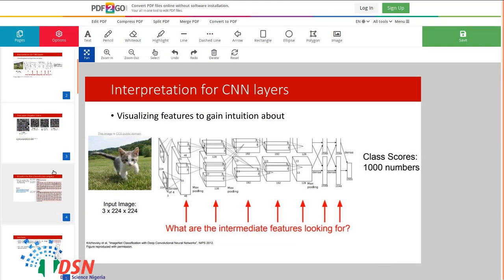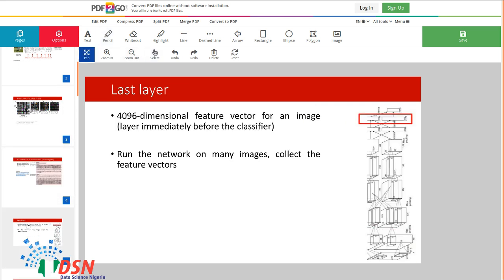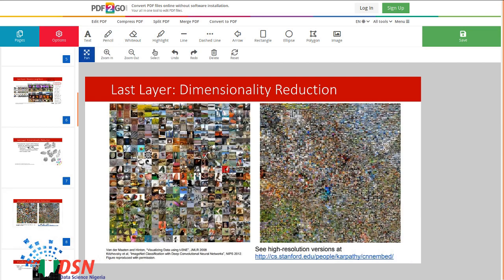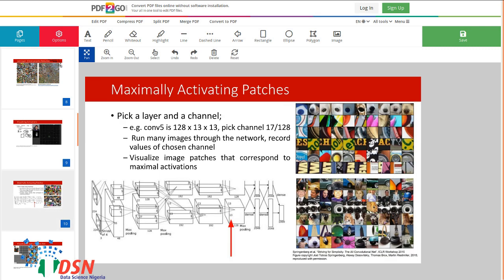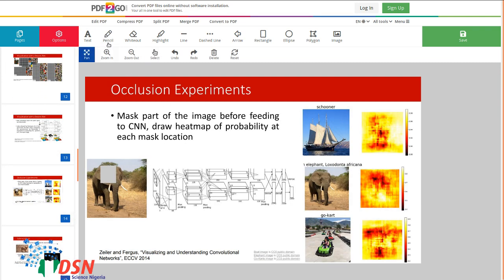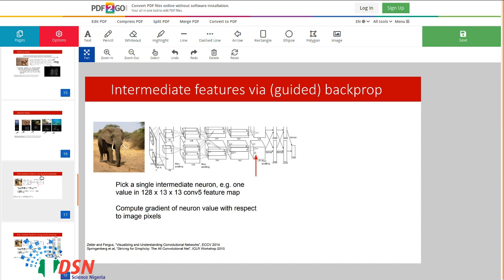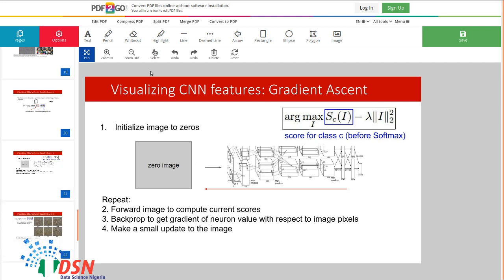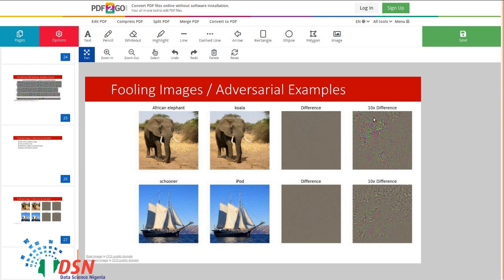Day67 100DaysML CNN Visualization